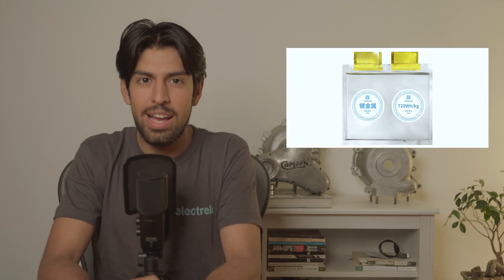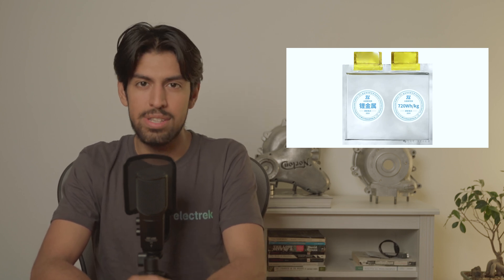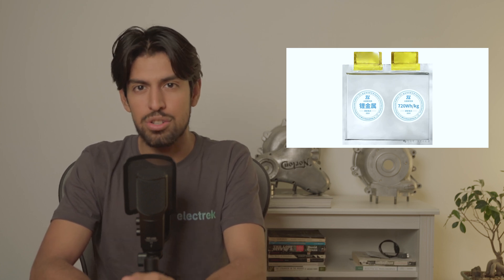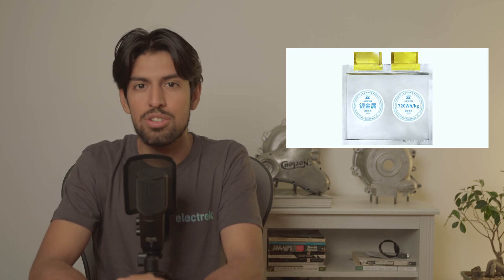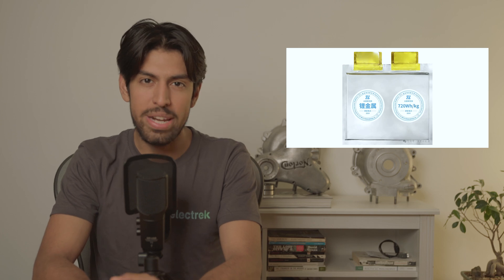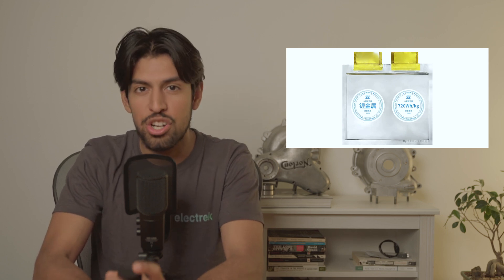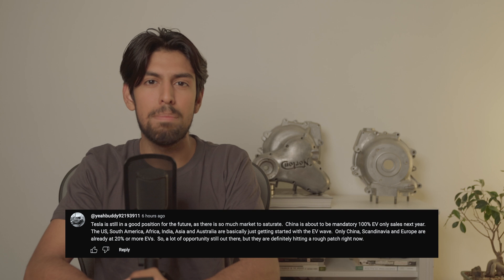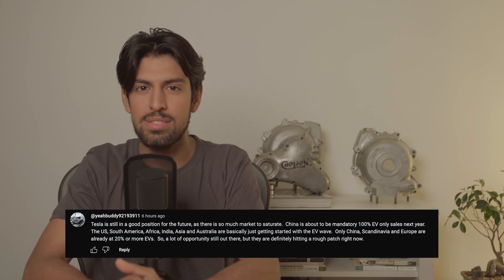Quick Charge Daily: New batteries make 1300 mile range possible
As always your constructive comments are very helpful so feel free to keep them coming.

Stories from today's episode:

0:06 New solid-state battery cell claiming industry records
1:02 battery swapping e-scooters rush in to help after Taiwan's eathquake
2:31 BYD's affordable seagull will likely be UK's cheapest EV
3:35 Tesla 0% interest rates in China
4:26 Ford takes second US EV market